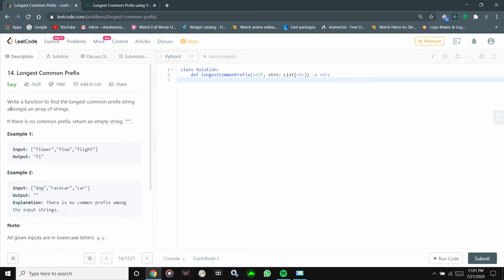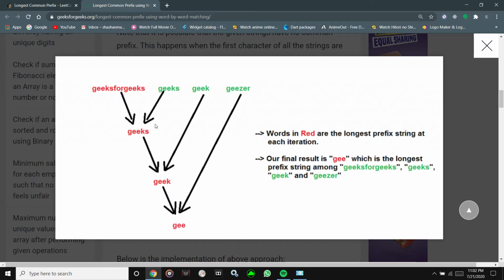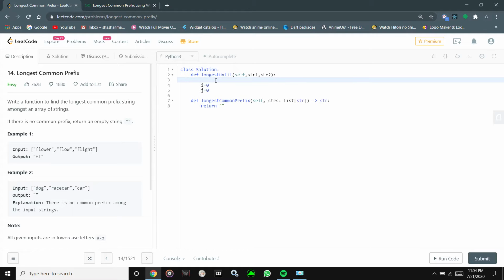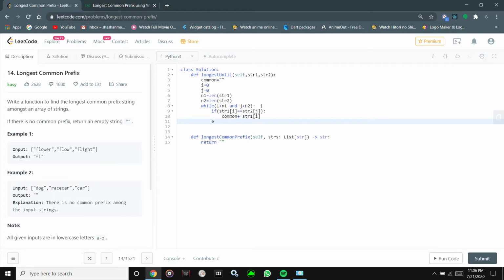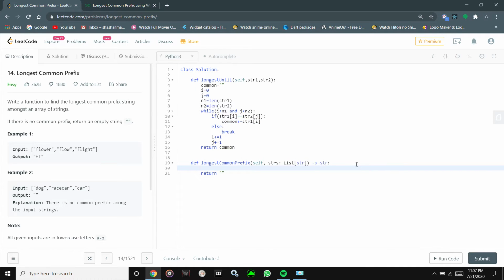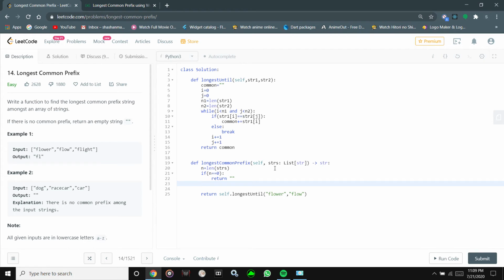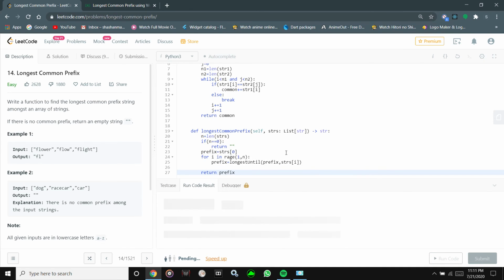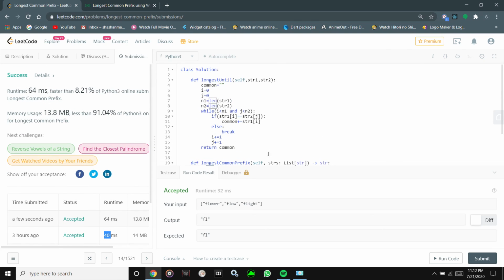longest prefix problem competitive programming (python)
In this video we will be solving the longest prefix problem in python

Editing: Vegas Pro 16